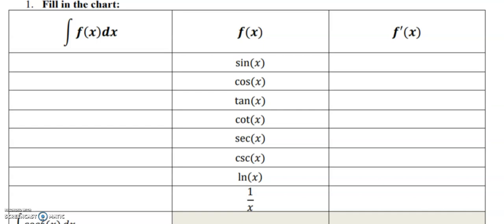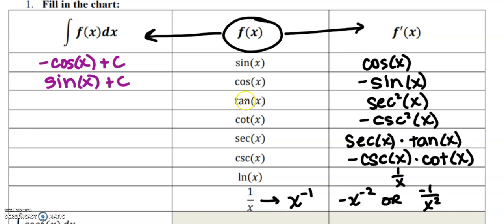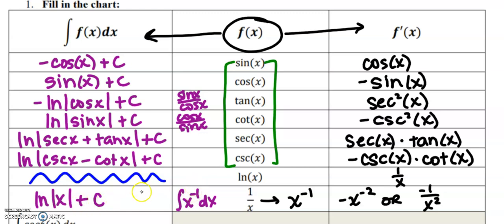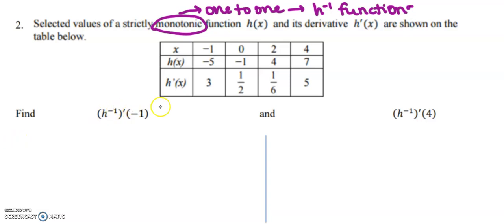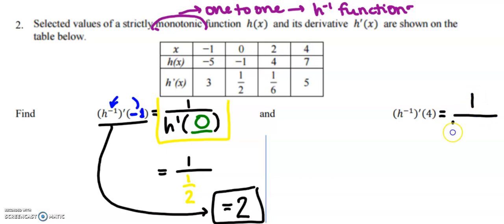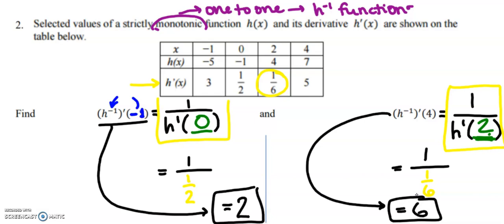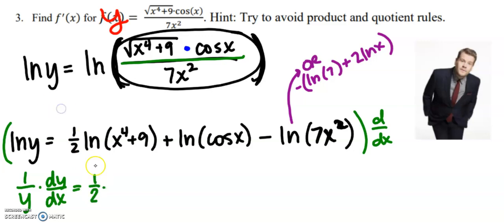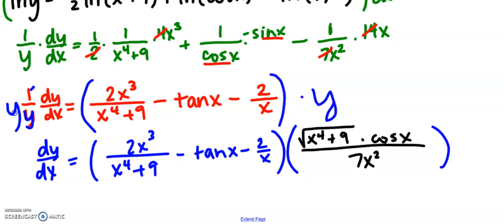Unit 7 Golden Ticket #1-3